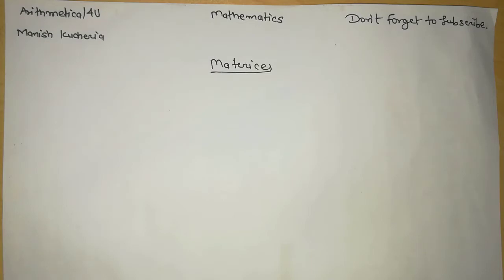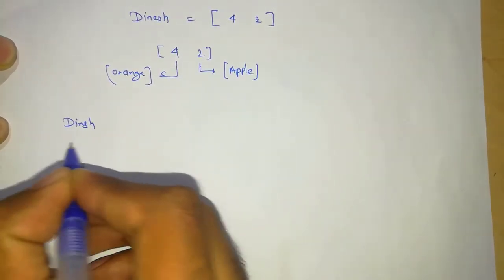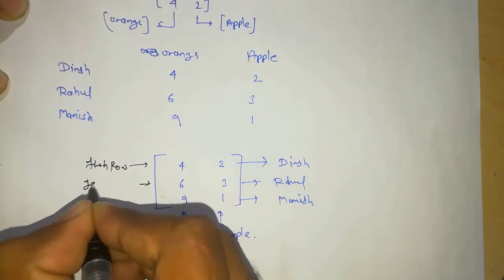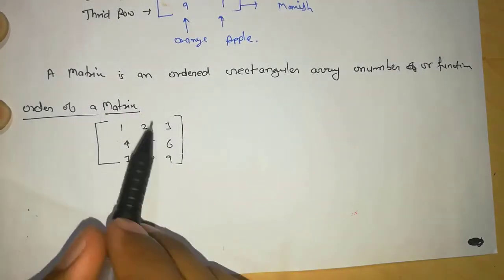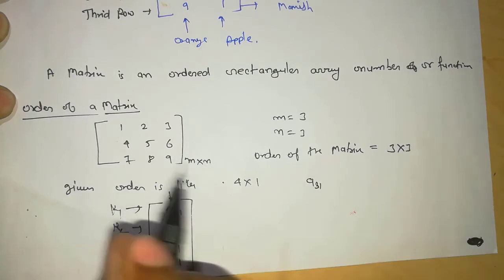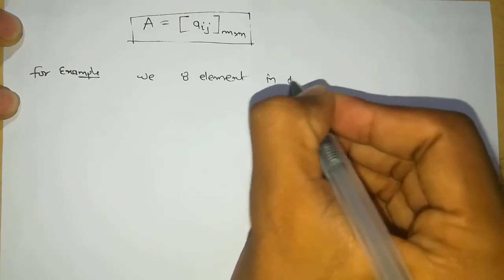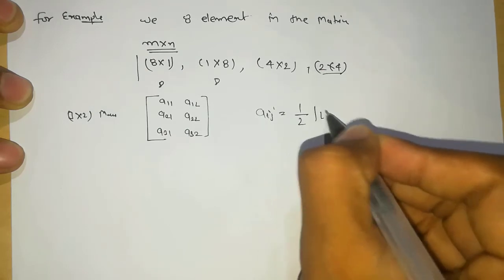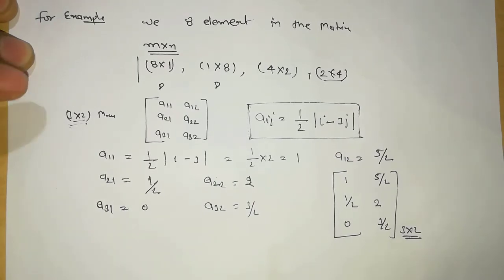Arithmetical4U What is Matrix | Matrices Use in Daily Life | Use Of Mathematics In Daily Life #0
Hello, Guys Here We start with the Easy and Most important Topic in mathematics is Matrices.
Here we see what are matrices.
Matrices use in our daily life.